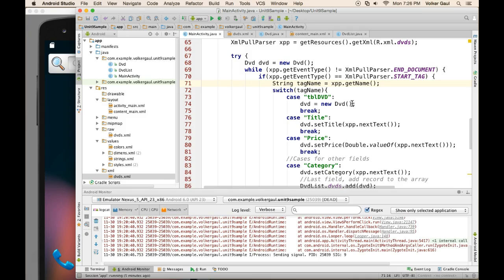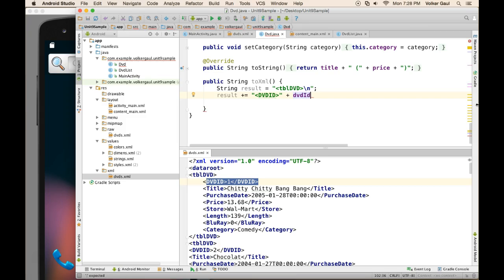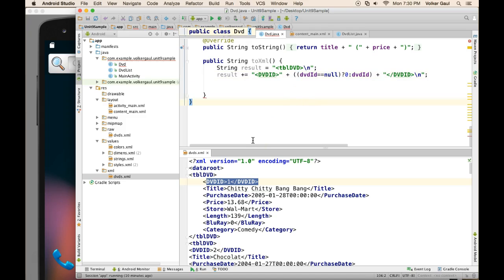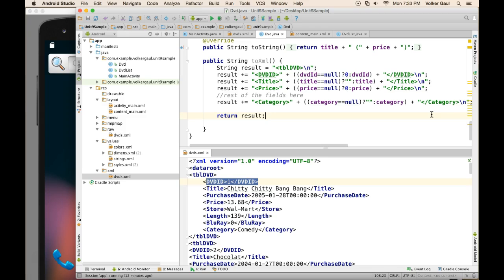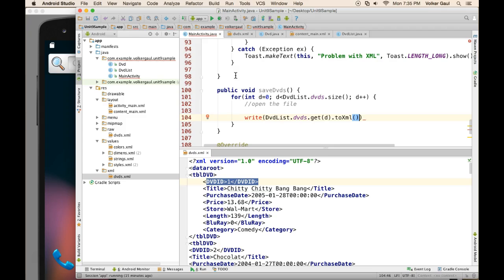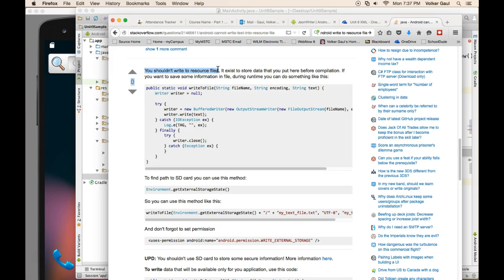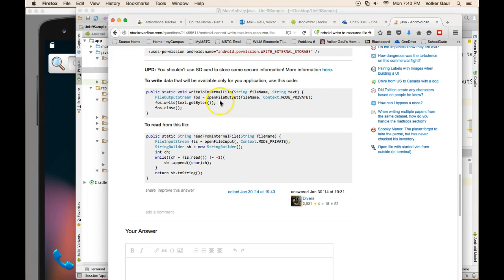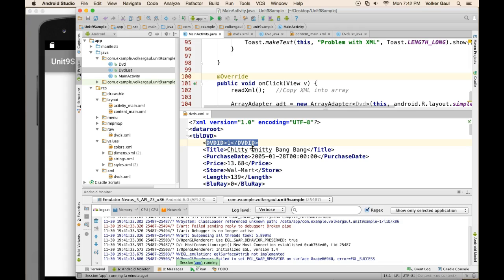an9.2 Writing XML files (concepts only)